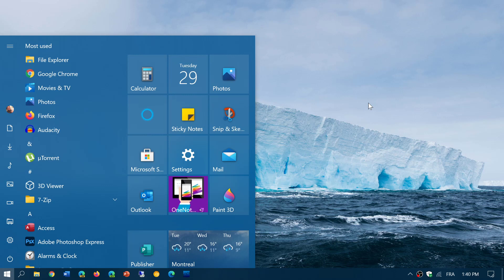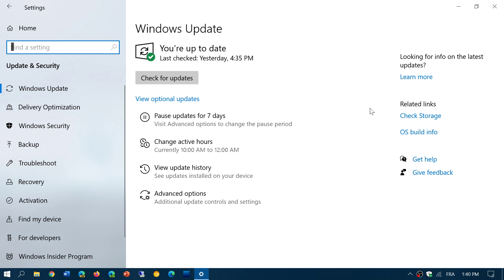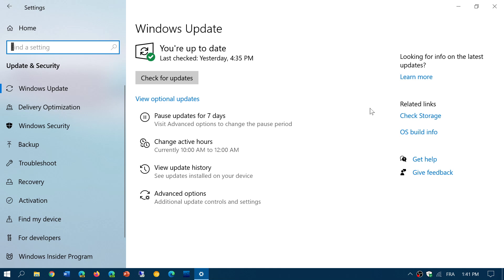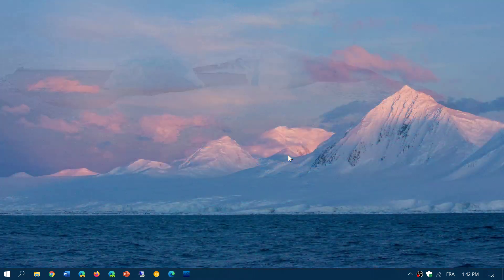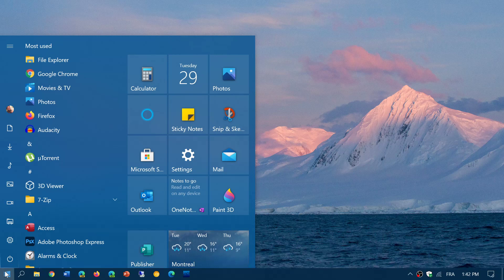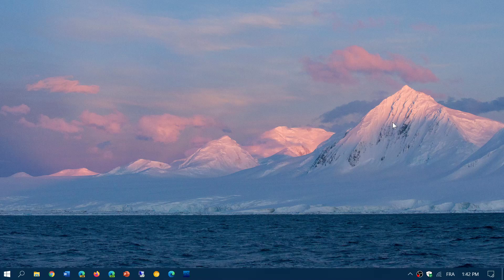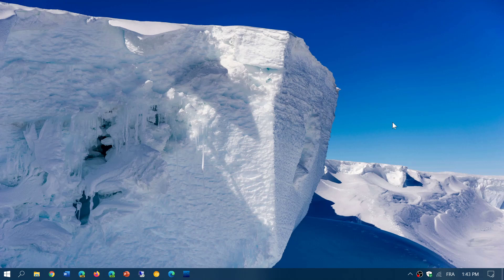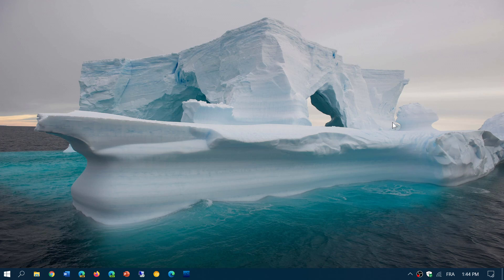Windows 10 May 2020 update rolls faster and is quite safe September 29th 2020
Faster rollour and very little background noise of problems, seems 2004 is ready